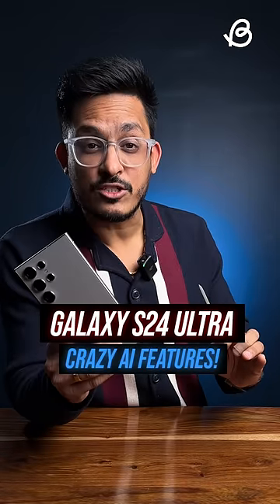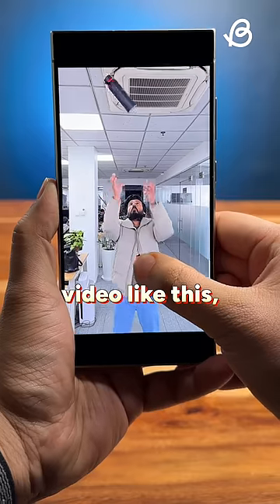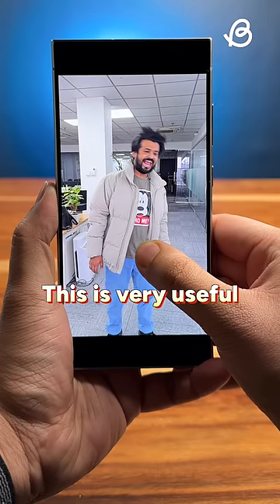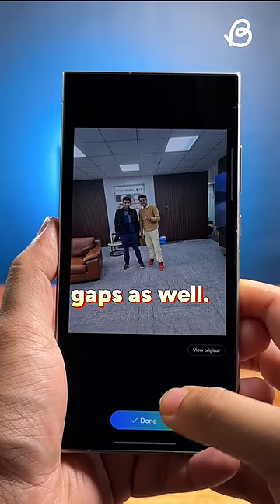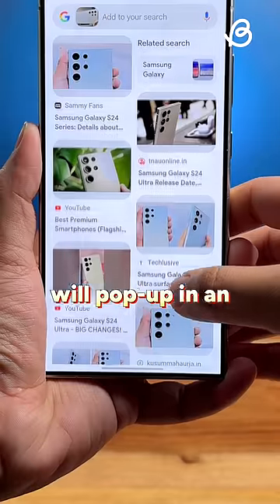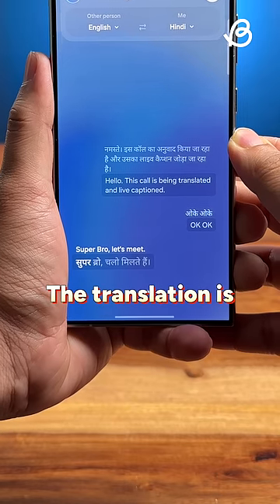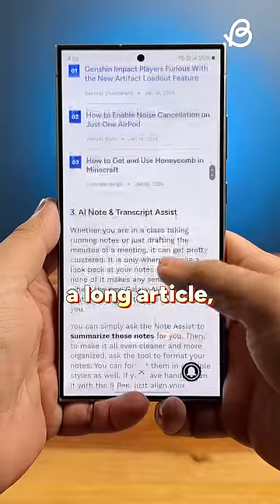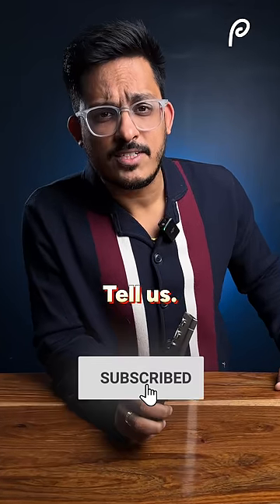5 Crazy AI Features of Galaxy S24 Ultra!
The all new Samsung Galaxy S24 Ultra is here and it packs in a ton of cool AI features. in this video, we talk about the best AI features in S24 Ultra including the Circle To Search, Live Translation in calls, Translation in Chats etc.